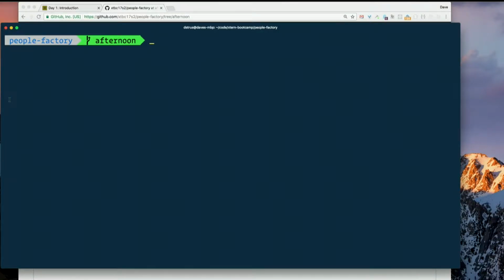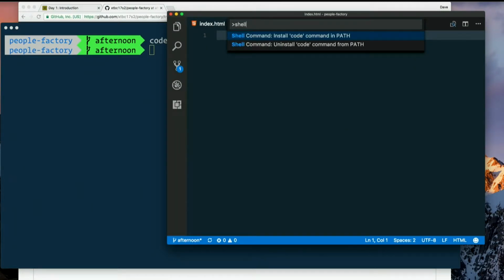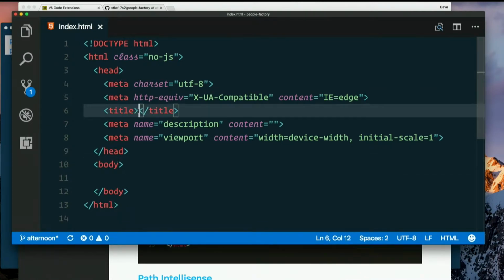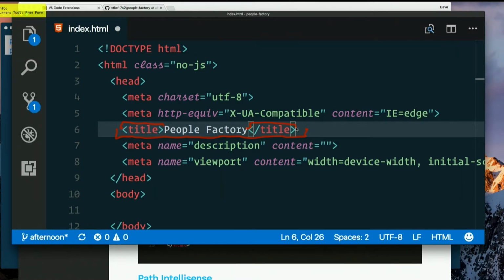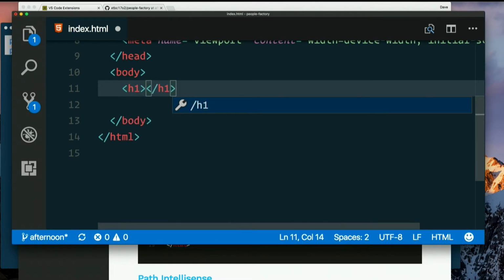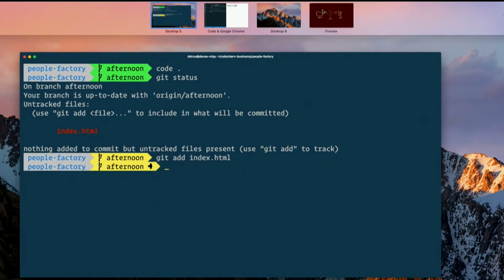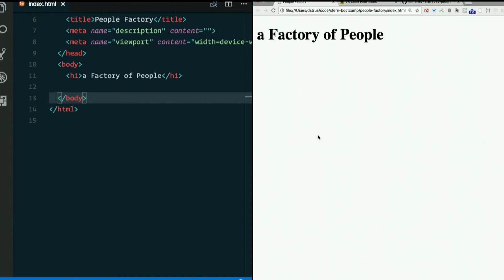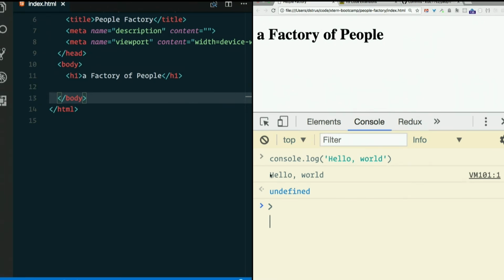Day 1 - Afternoon, part 5: PeopleFactory - XTBC 2017 Session 2